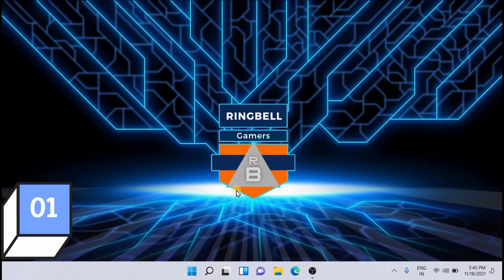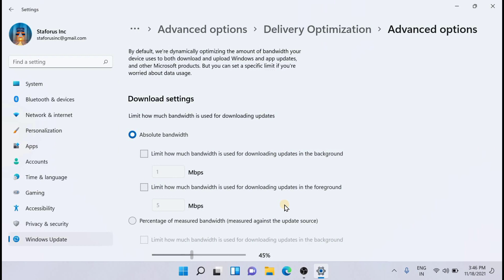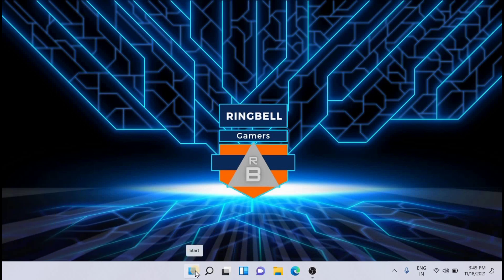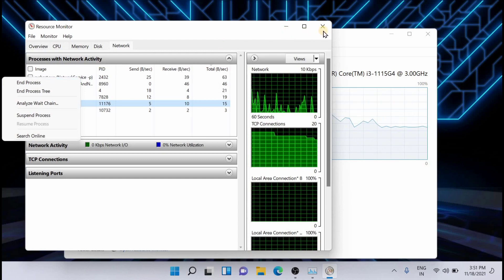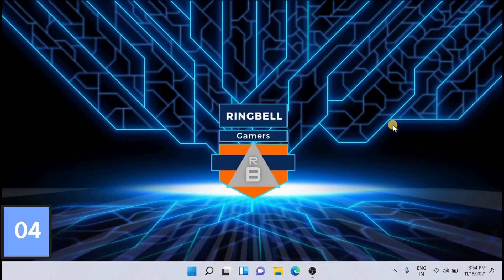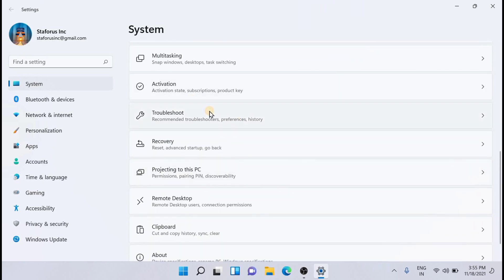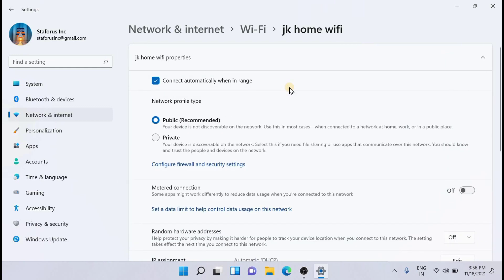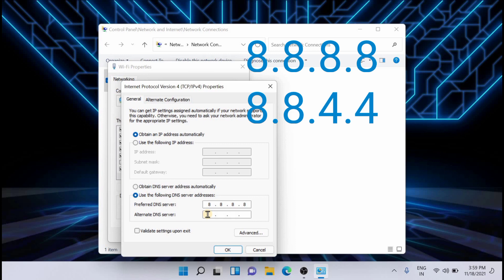How to boost Internet speed in Windows 11 | Fix slow internet speed in windows 11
This video will show you how to fix slow Internet speed in Windows 11?
We all know how frustrating slow Internet speeds can be, but don't worry!
Try these solutions to fix this issue!

how to boost internet speed, fix slow internet speed,internet disconnected in windows 11,
internet issues in windows 11,wifi not connecting in windows 11,